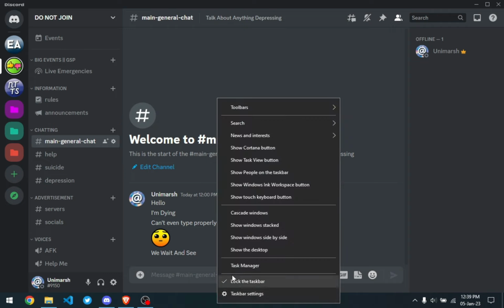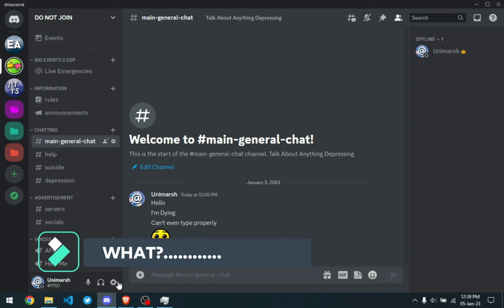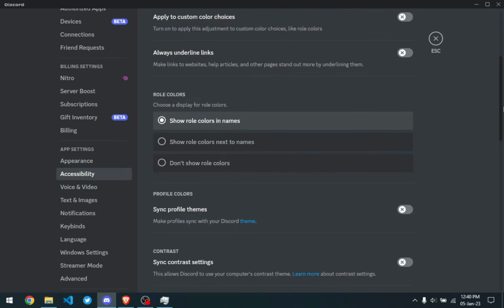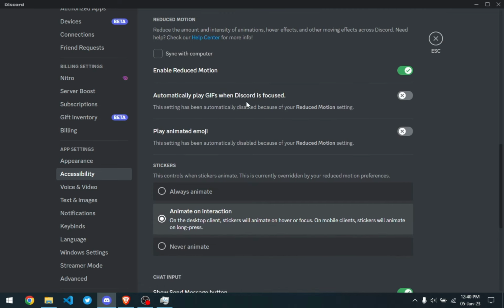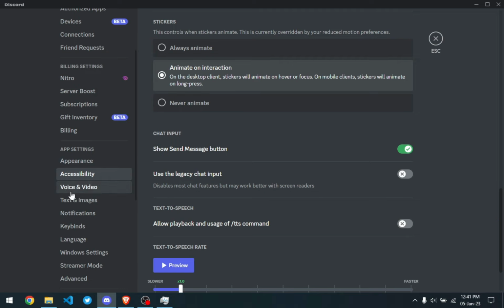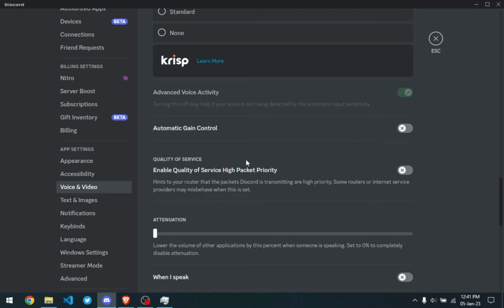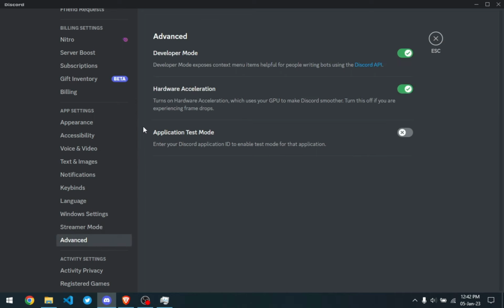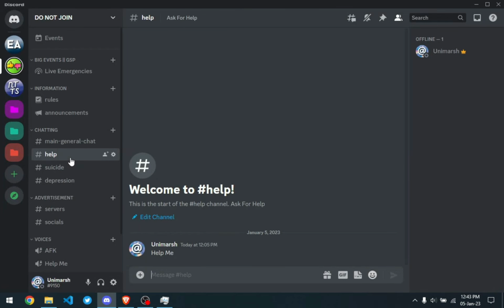Discord POWER Users Must Do This || Discord OPTIMIZATION Guide || It Will Run Smoother Than Ever.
Follow The Steps In The Tutorial For An Amazing Experience On Discord.
This Will Help All Users Who Are On Older Hardware.